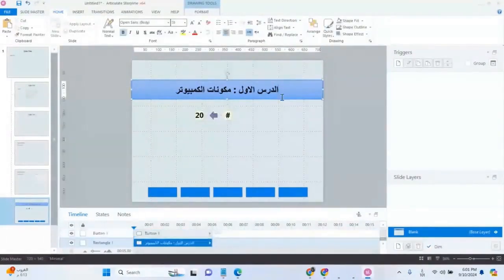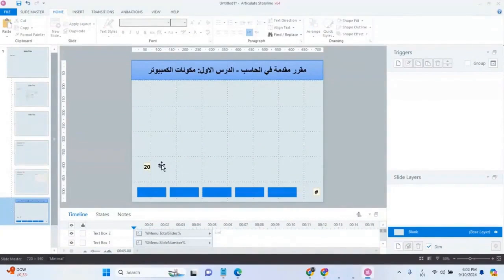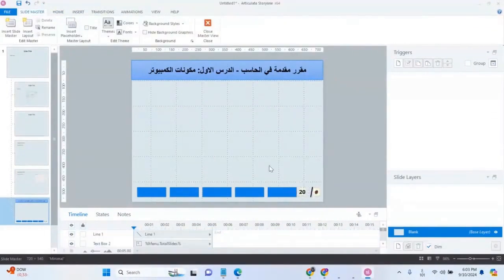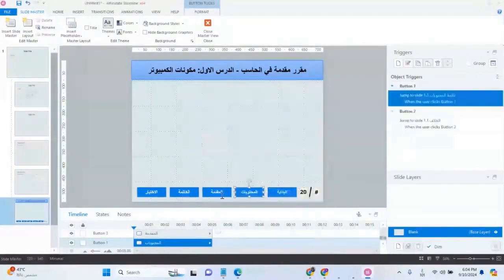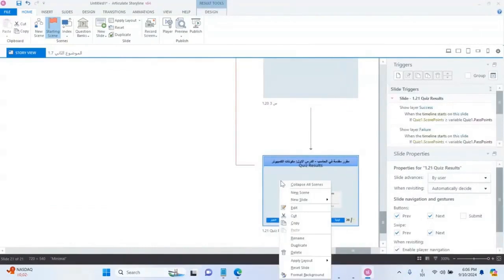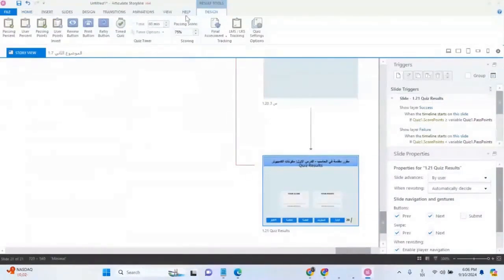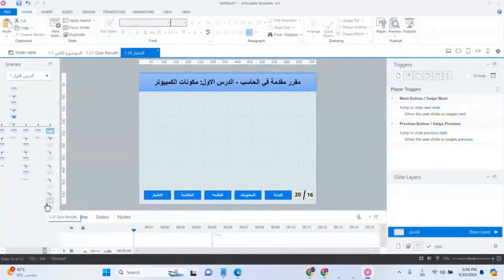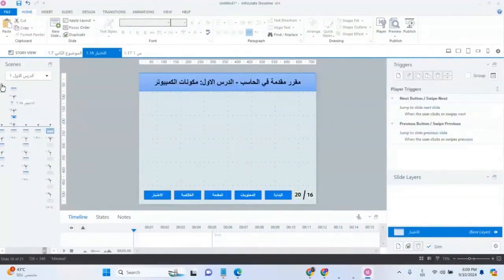8- Interactive lessons using the SCORM system using the Articulate Storyline program